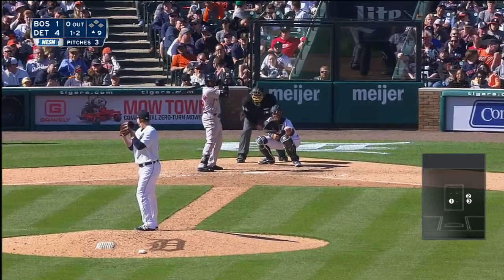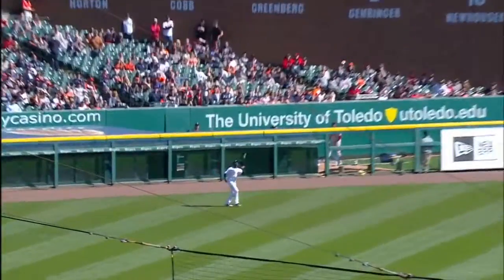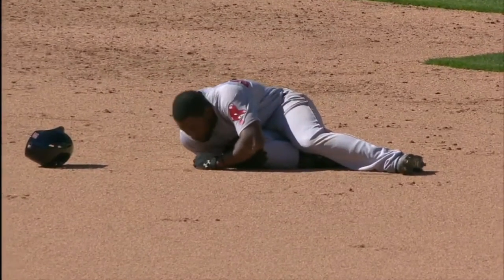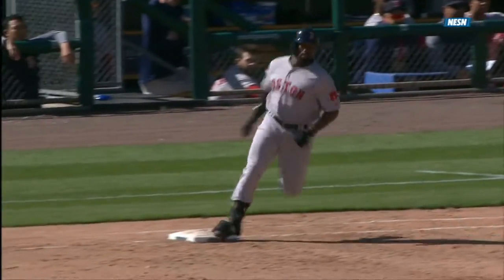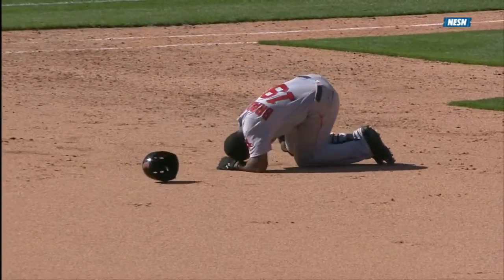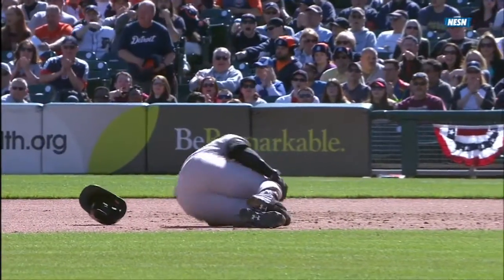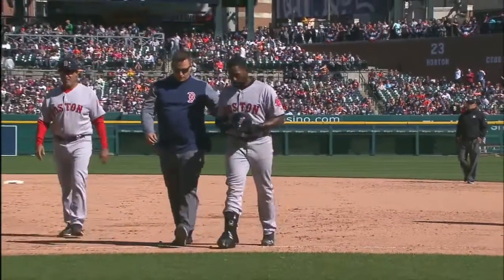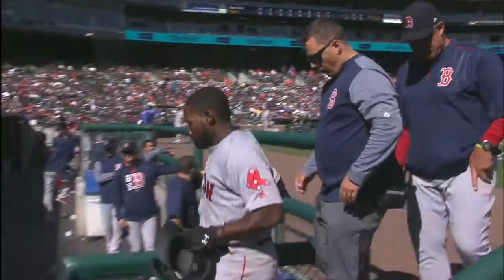BOS@DET: Bradley Jr. gets injured rounding first base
Jackie Bradley Jr. goes down awkwardly while rounding first base and is helped off the field in the top of the 9th inning